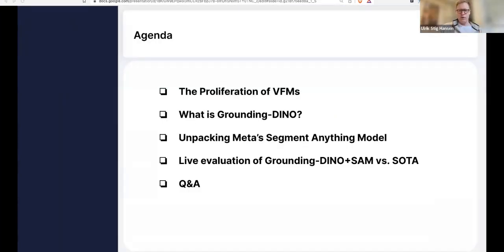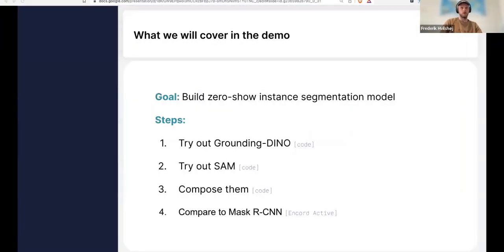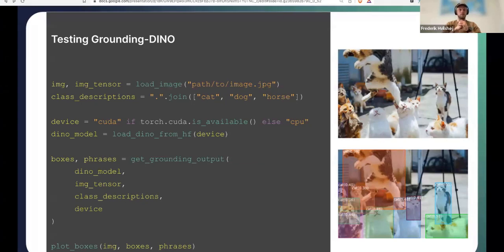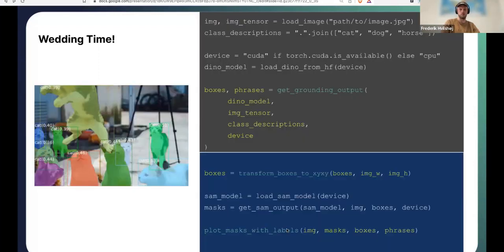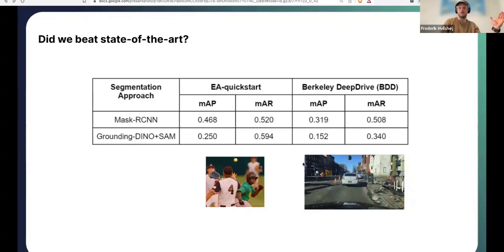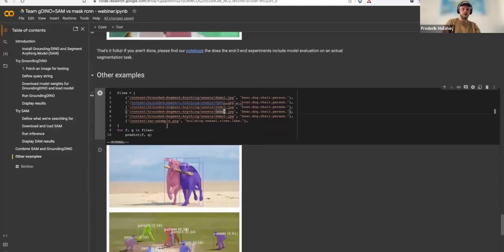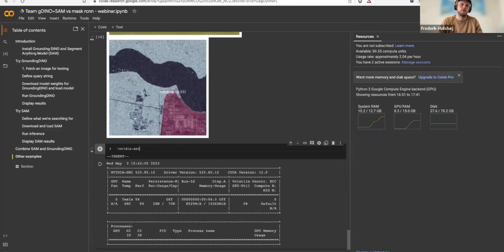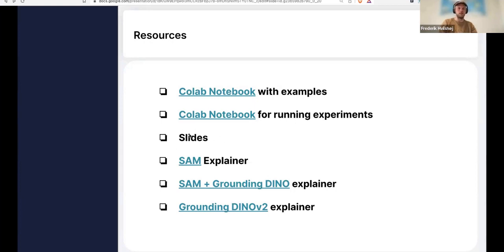Are Visual Foundation Models (VFMs) on par with SOTA?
With Foundational Models increasing in prominence, Encord's President and Co-Founder will sit down with our Lead ML Engineer to dissect Meta's new Visual Foundation Model, Segment Anything Model (SAM). After combining the model with Grounding-DINO to allow for zero-shot segmentation, the team will compare it to a SOTA Mask-RCNN model to see whether the development of SAM really is revolutionary for segmentation. We discussed:

- The rise of VFMs and how they differ from standard models
- What Meta's release of DINOv2 means for Grounding-DINO + SAM
- How SAM and Grounding-DINO compare to previous segmentation models for performance and predictions
- Evaluating model performance using Encord Active